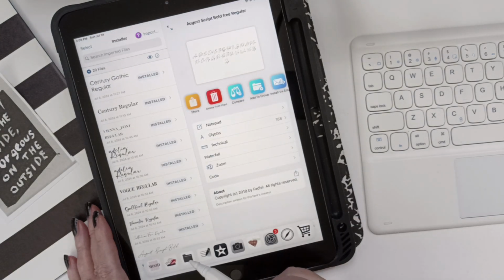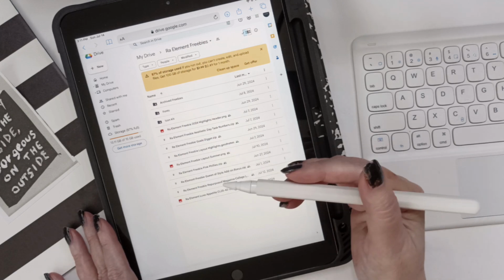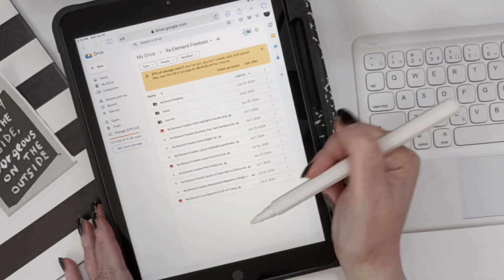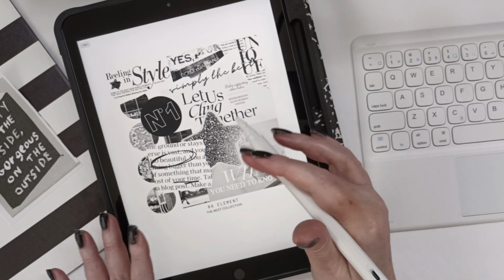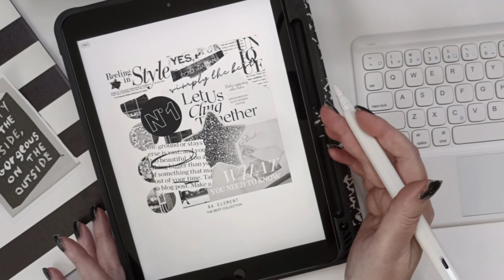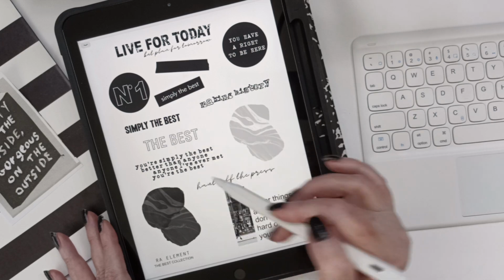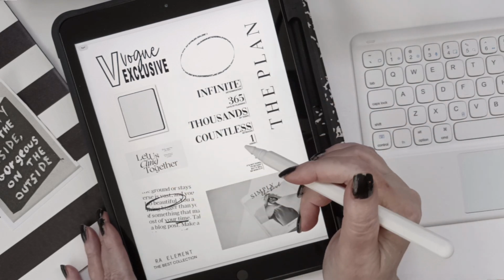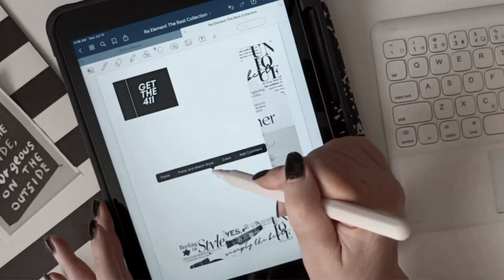✰ FREE Goodnotes Planner Pages & Fonts Digital Plan with Me Goodnotes!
Hi loves! I'm answering a bunch of FAQs on my fonts, freebies and giving you all an insider's view on what inspired the digital stickers in The Best Collection! Thank you all for supporting my small business and be sure to check out @PlanningSerenity channel! ♥♥

🖤 Rae | Ra Element

STICKERS MENTIONED IN THIS VIDEO:

Ra Element FREEBIES MENTIONED IN THIS VIDEO:
✰ Free ipad icons and wallpapers
✰ Fonts Folder that includes my faves plus hard to find free fonts
✰ Freebies folder with free goodnotes templates, stickers, wallpaper and more
✰ Free July 2024 Summer magazine cover

S O C I A L S / S H O P / L I N K S / F R E E B I E S:

| Timestamps |
0:00 Intro
00:20 free custom icons
01:37 Google Keep
01:54 iFont App
2:01 Files Organization
2:42 Widgetsmith
03:06 FREEBIES
09:43 flip-thru The Best Collection
19:13 FREE Goodnotes Summer Layout
19:58 Making Crop Sticker Sheets

| My iPad |
- iPad 2021 Apple 10.2-inch
- Stylus Grip
- Stylus Nibs
- iPad Case
- Fave App: Goodnotes 5